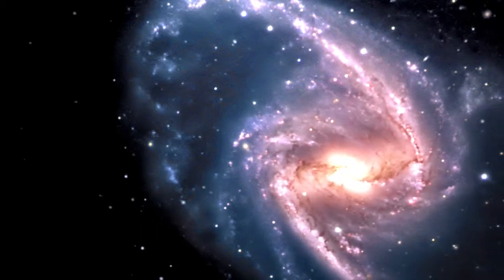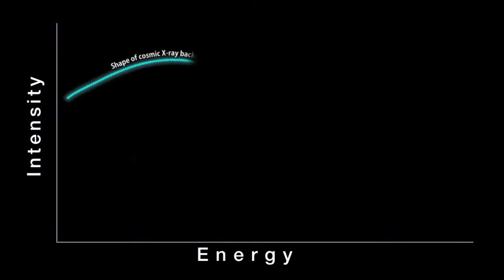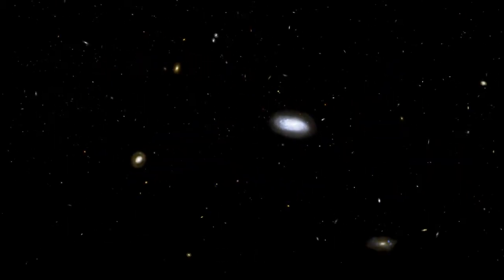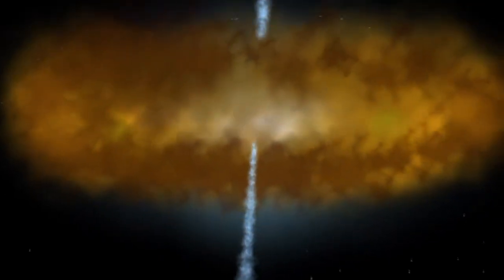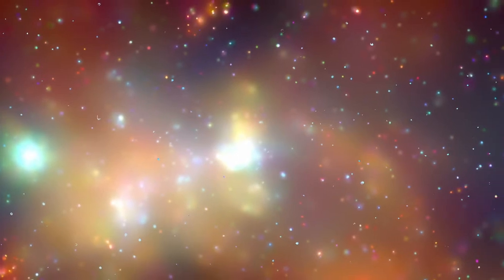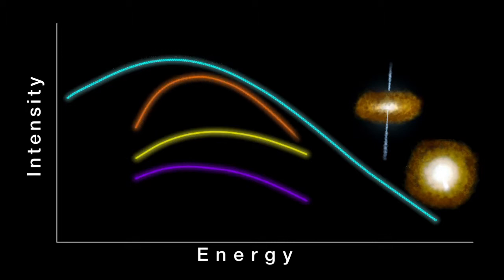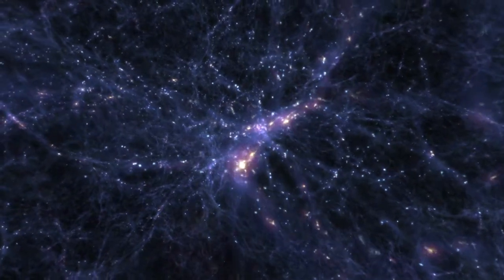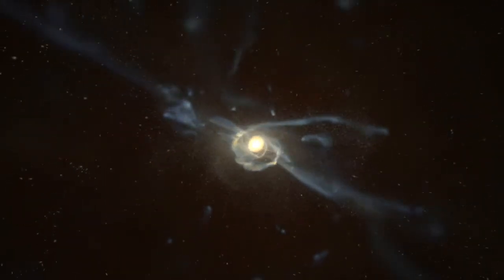NASA's Swift Finds 'Missing' Active Galaxies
Astronomers using data from NASA's Swift satellite confirm the existence of a largely unseen population of black-hole-powered galaxies.  Their X-ray emissions are so heavily absorbed that little more than a dozen are known.  Yet astronomers say that despite the deeply dimmed X-rays, the sources represent the tip of the iceberg, accounting for at least one-fifth of all active galaxies.